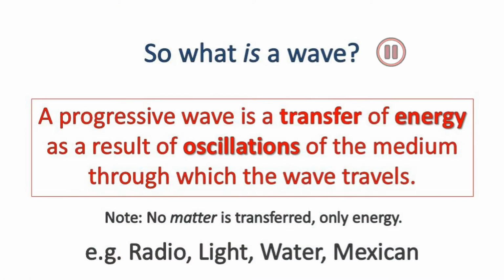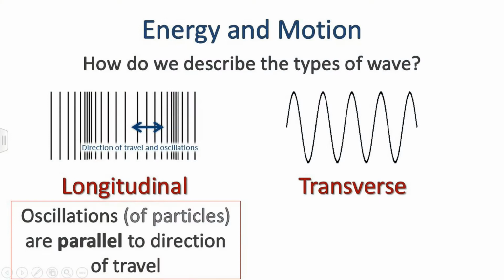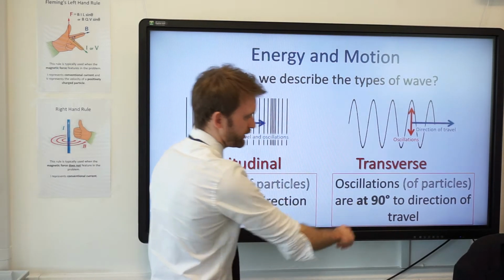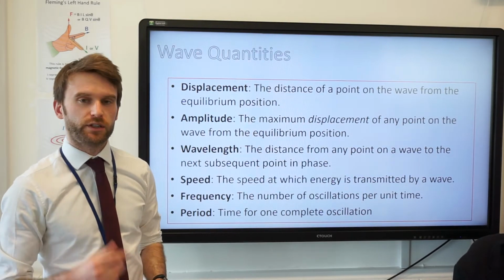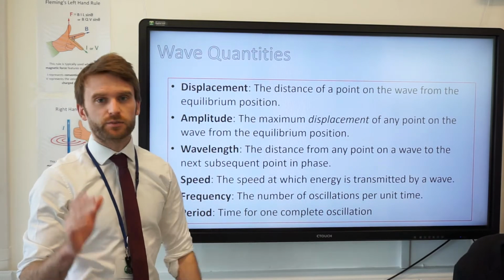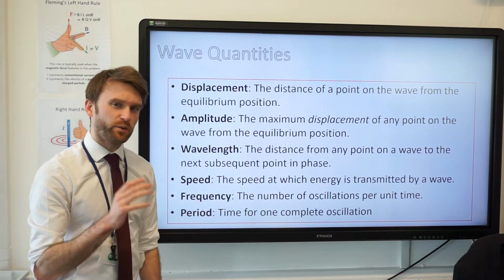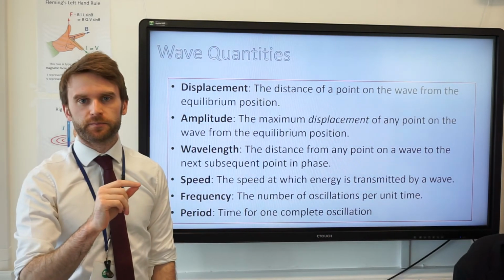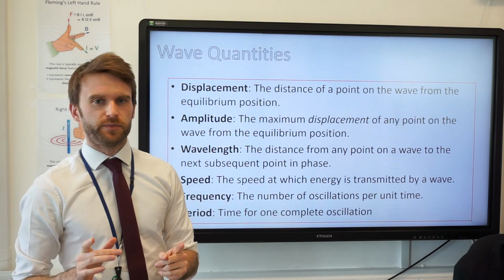4 10a Wave Motion: Basics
Watch me take my first steps into remote teaching, whilst revising some basics from GCSE waves.